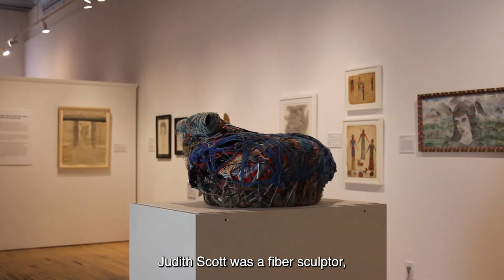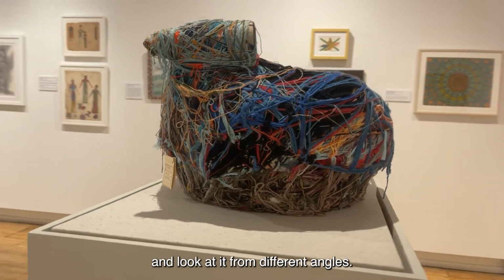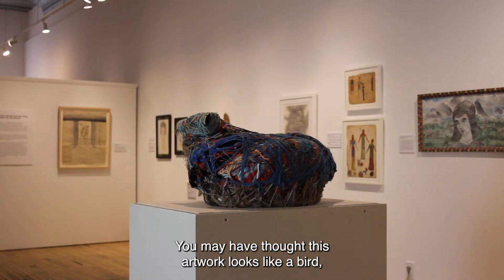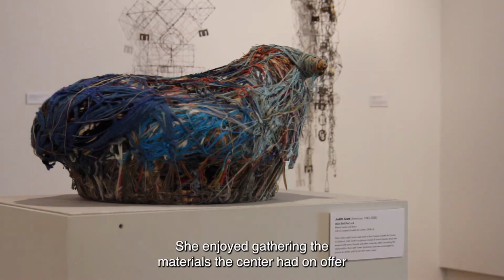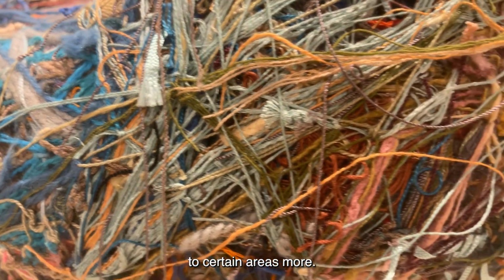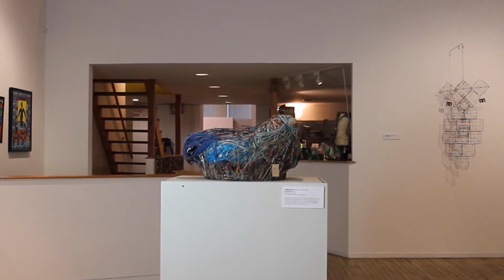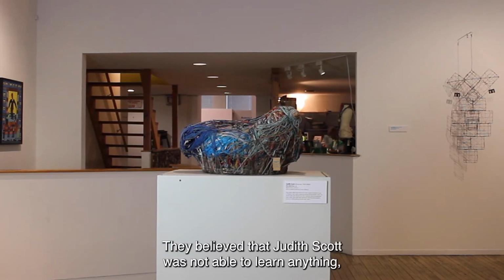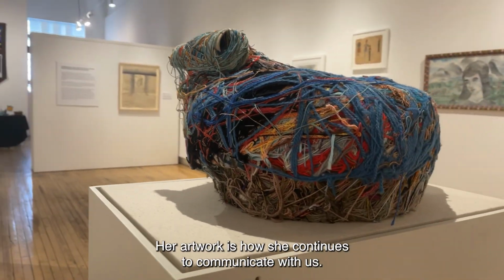Introduction to Judith Scott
In this virtual field trip, Intuit Summer Fellow Cielo Aguilera spotlights artist Judith Scott. Aguilera talks about the fiber artist and her practice while taking a close look at an untitled sculpture by Scott on exhibition in "Trauma and Loss, Reflection and Hope."

Intuit’s virtual field trips are supported in part by a grant from the Art Dealers Association of America Foundation.